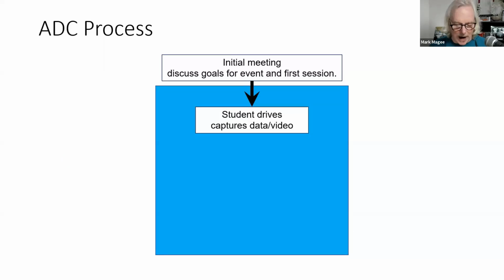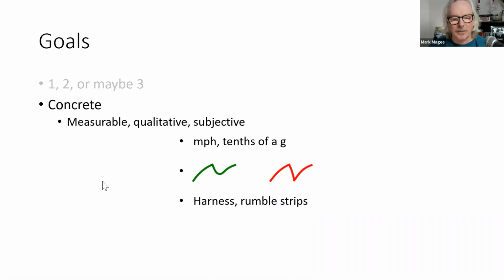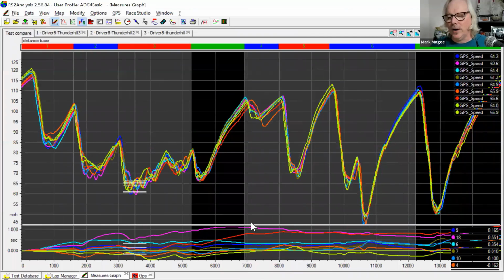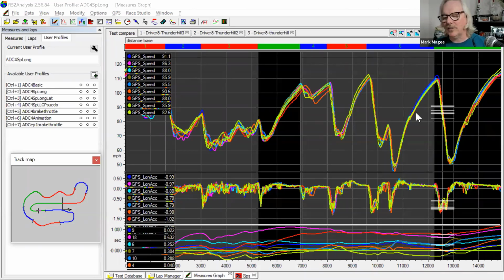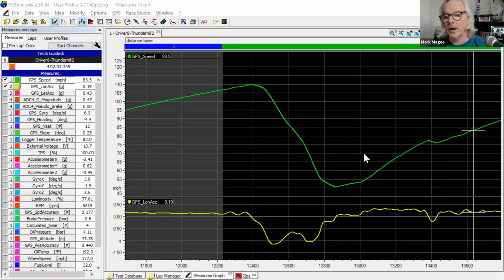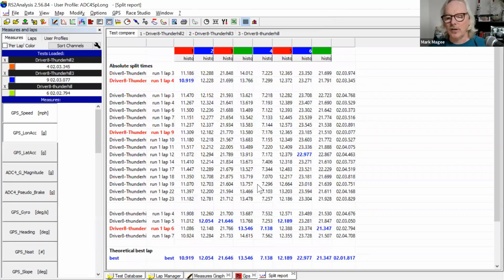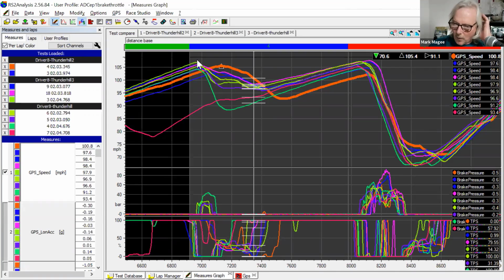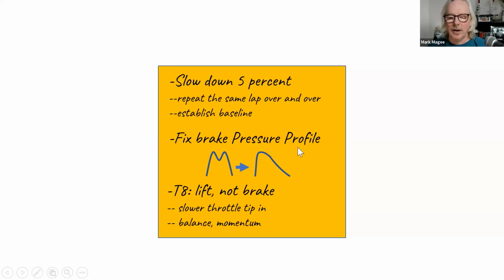ADC for HPDE Ep1: Advanced Driver, Thunderhill -- Consistency, Blipping, T8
We look at an advanced driver who needs a little tune up in certain techniques. The data was acquired at Thunderhill Raceway Park.

Golden Gate Chapter BMW CCA has been using data acquisition in its high performance driving schools since 2014. In this series, we give examples of how we use data for driver development in our Advanced Data Coaching (ADC) program. To get announcements of ADC livestreams sign up for the email list below. The email list can be used to submit data or video which you would like for us to consider for review in future episodes.